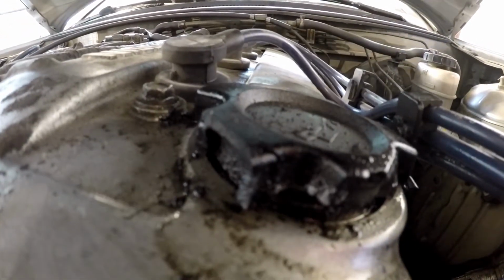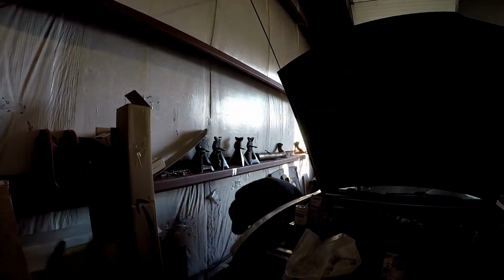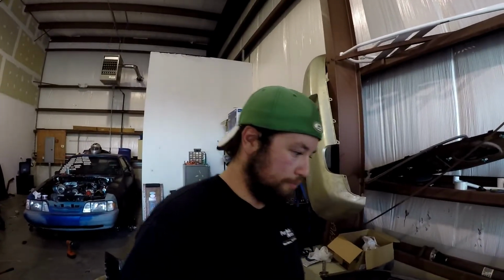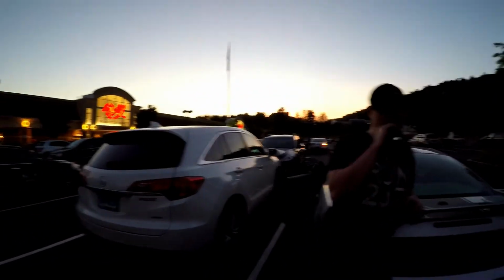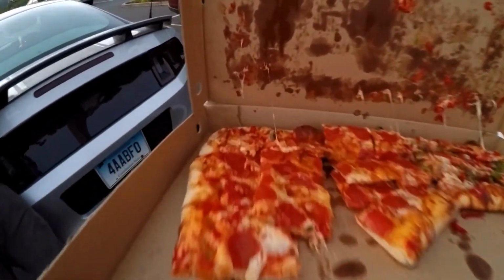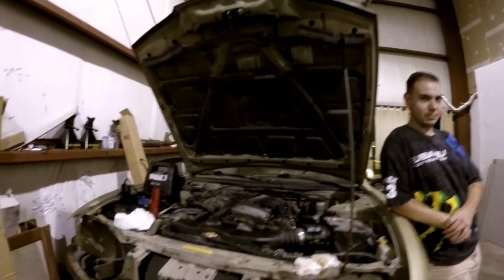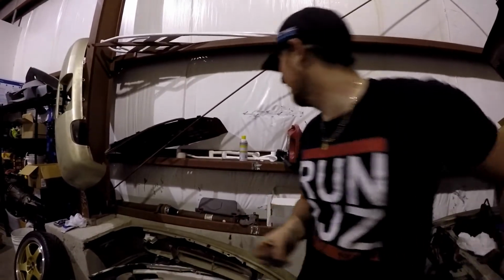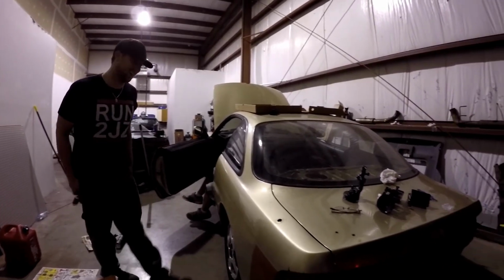Nissan S14 240sx | Oil/Spark Plug Change | Compression Test!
Hey what's up guys! Kind of a productive day at the shop doing some quick spark swaps, oil change, and sending pizza! (Watch and you'll see why haha).